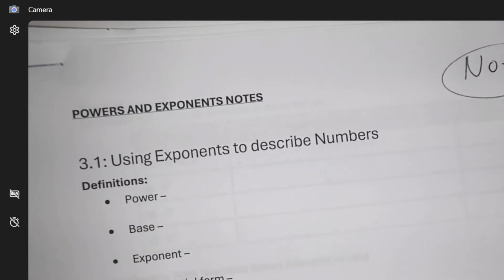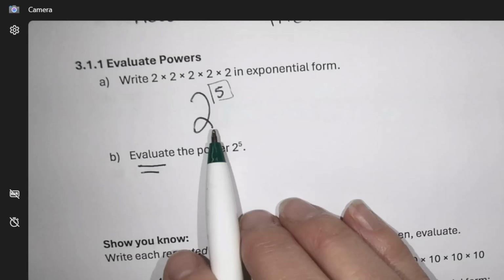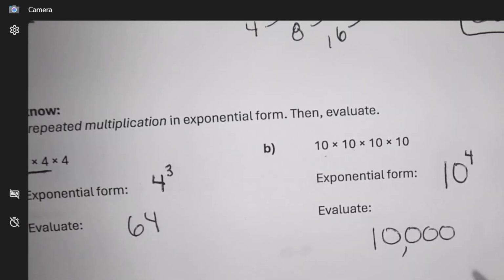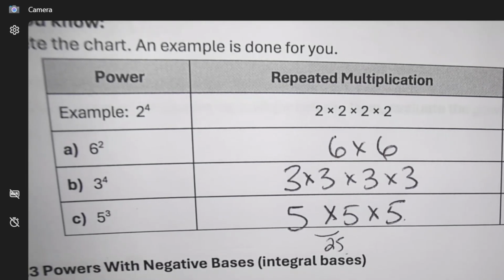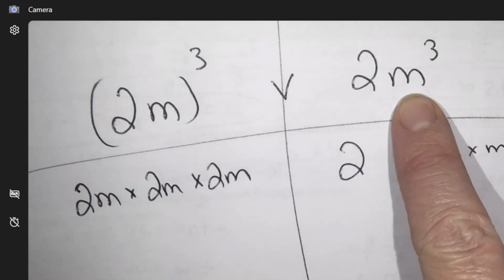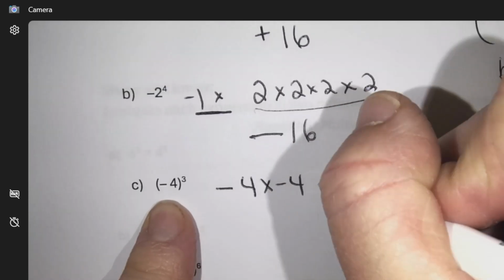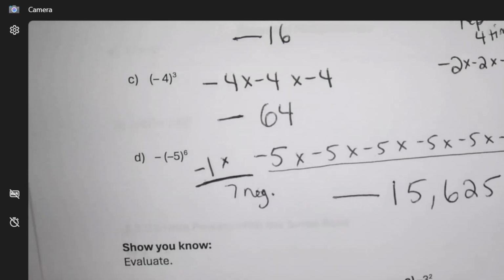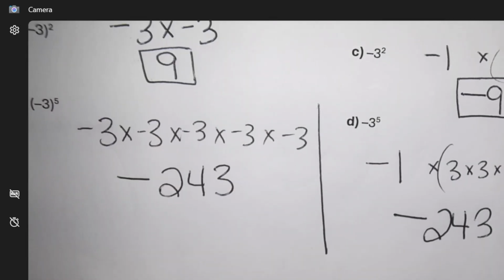introducing power and exponential form